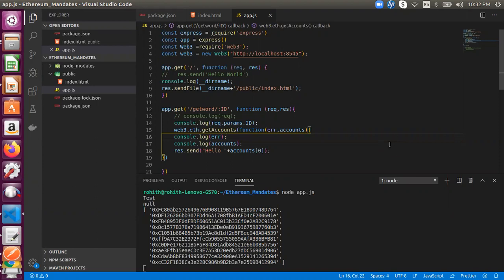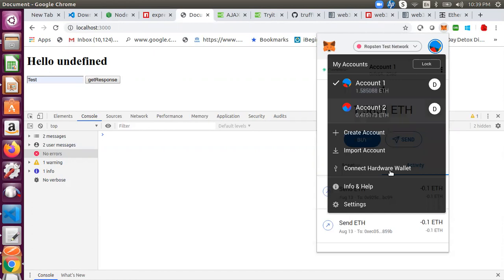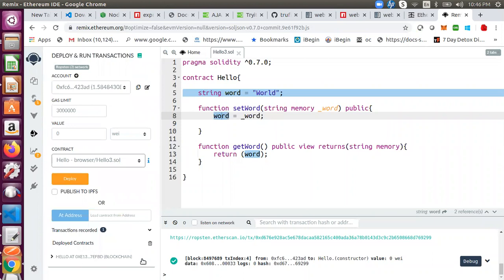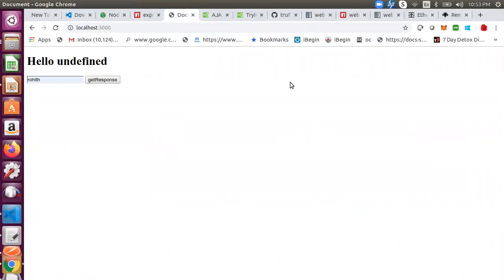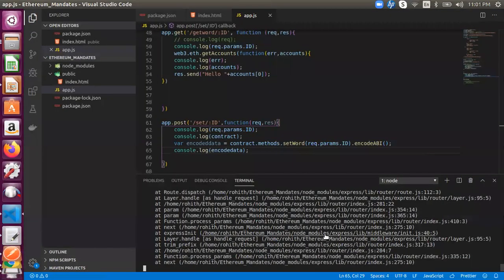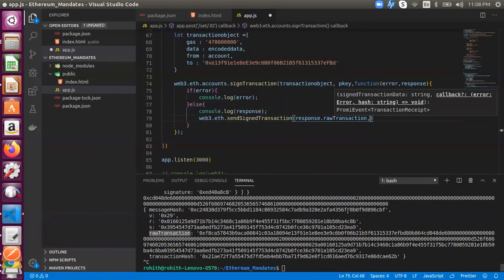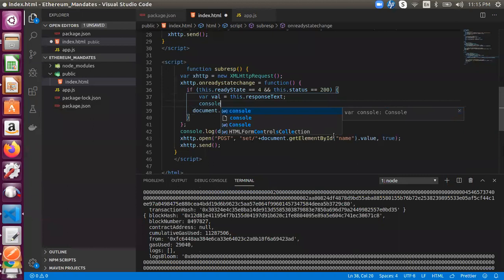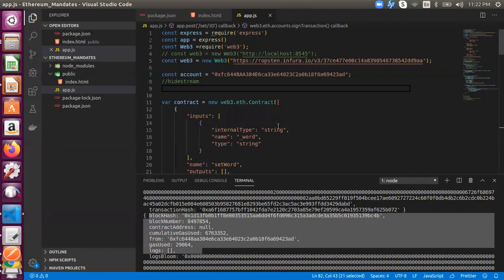Ethereum Prerequisties 3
Ethereum Prerequisites 3 - Connecting to Ethereum Node using INFURA
Connecting Node Webserver with  Public Ethereum Test Network
Connecting Node Webserver with  Public Ethereum Test Network Ropsten
Connecting Node Webserver with  Public Ethereum Test Network Ropsten with INFURA
Creating a Input Transaction Bytecode using web3 in nodejs
Creating a Transaction Object
Singing the  Transaction with privatekey
Creating a RAW  Transaction in Javascript using web3
Sending the signed RAW transaction to Public Ethereum Ropsten Network using  Infura node
Creating of sample hello world smart contract in REMIX
Binding the Smart Contract with Webserver and Front end.